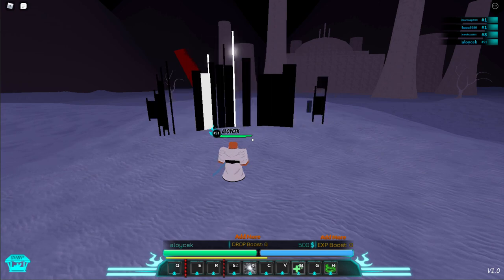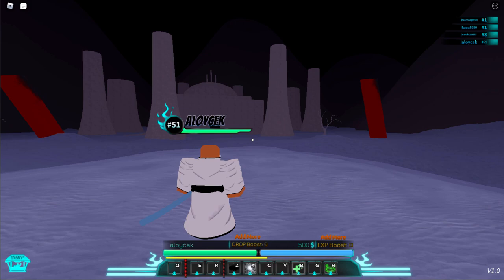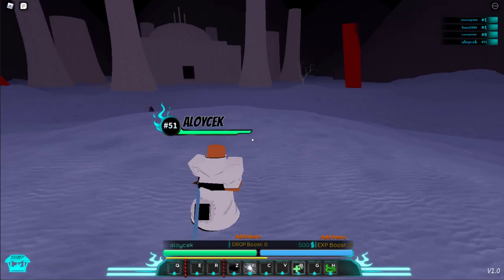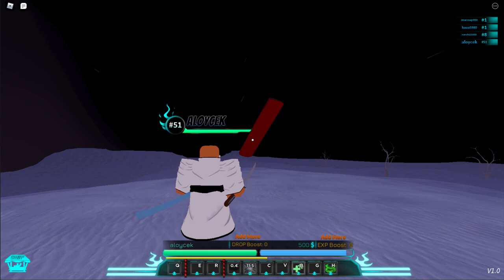New Race Skills Update Explained| Bleach Era how to use Garganta and Senkaimon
Ok so the new update have cause some confusion so here is an explanation for it
So we have vasto race, reaper/soul reaper race, arrancar race.. and I’m gonna explain those